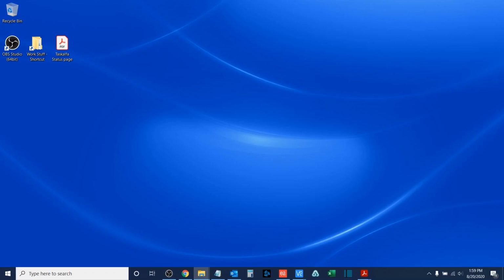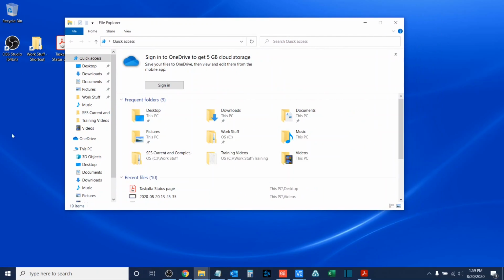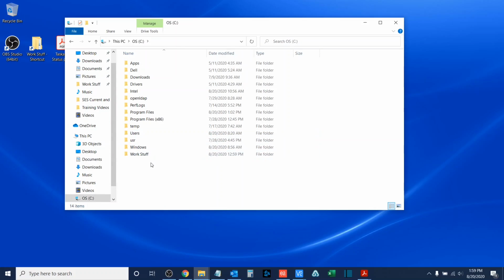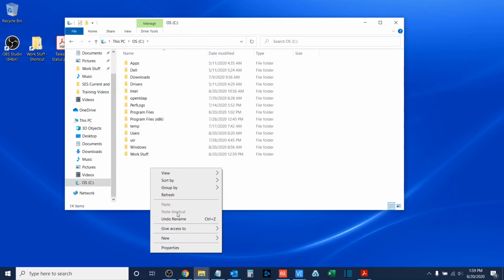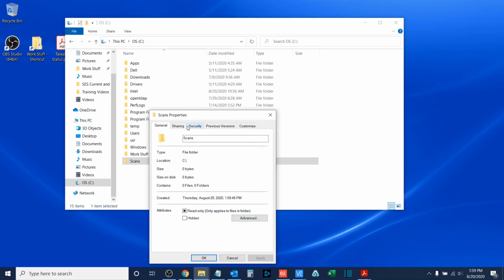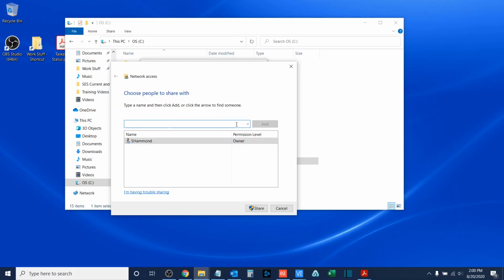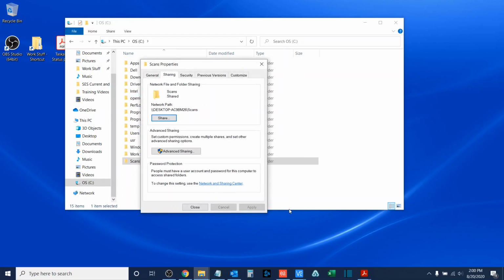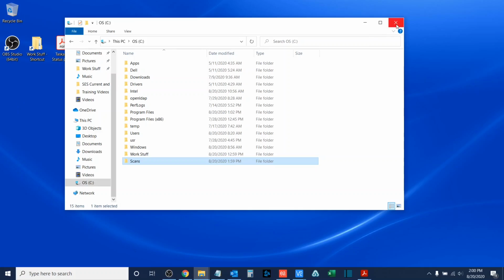Creating a Shared Folder on Windows for SMB Scanning - Kyocera Taskalfa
In this video, Sam walks you through how to create a shared folder on your Windows PC. The first step in scanning directly to your computer from your Kyocera Taskalfa MFP.

BDSDOC.com